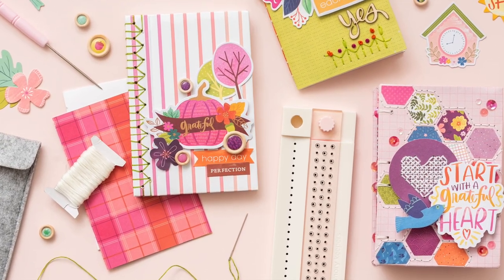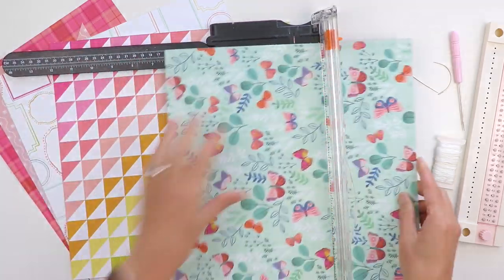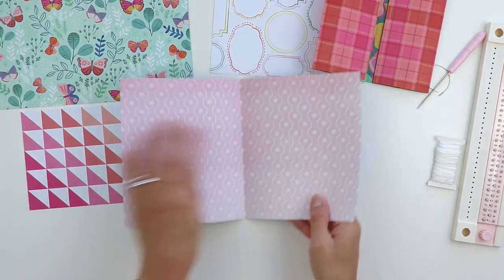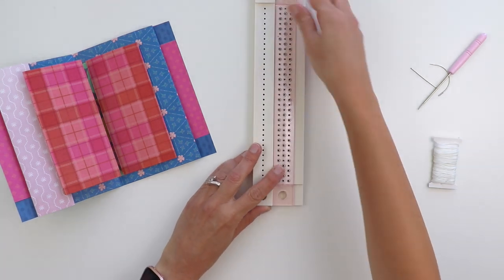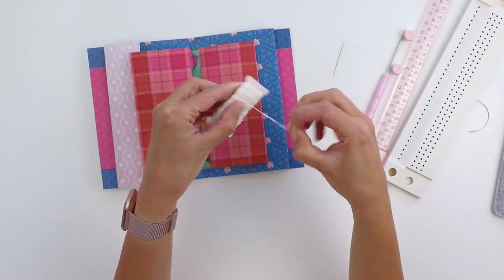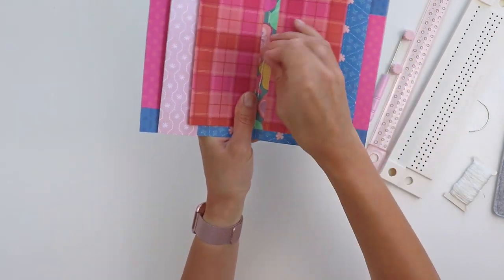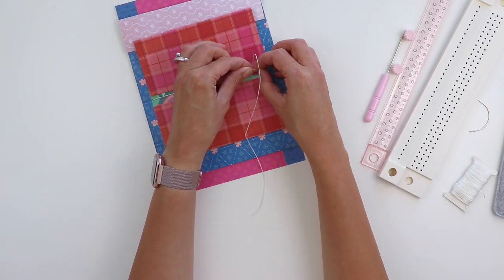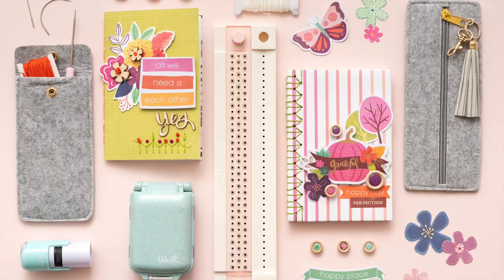How To Create a Saddle Stitch Mini Album with the Bookbinding Guide & Tool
Watch and learn how to create a simple saddle stitch book with my new Bookbinding Guide available from We R Memory Keepers - on sale for 40% off now through July 31st 2019
I'm using papers from my new Truly Grateful collection with Pink Paislee.